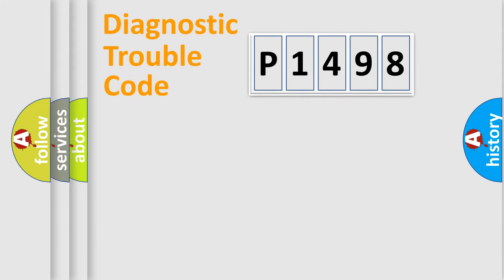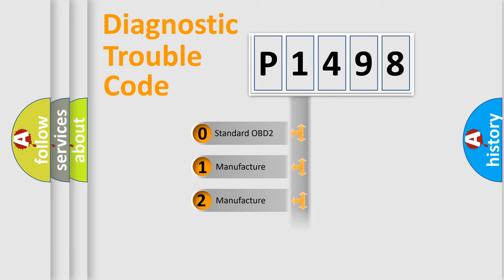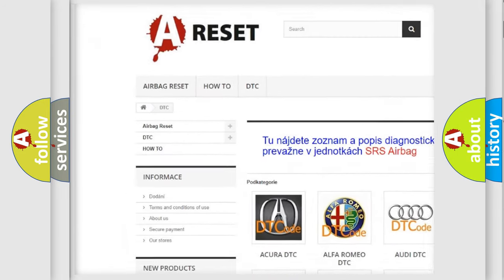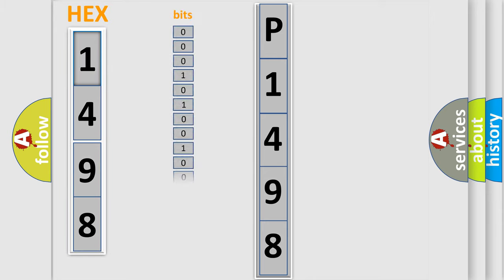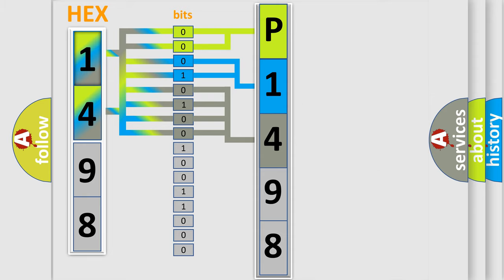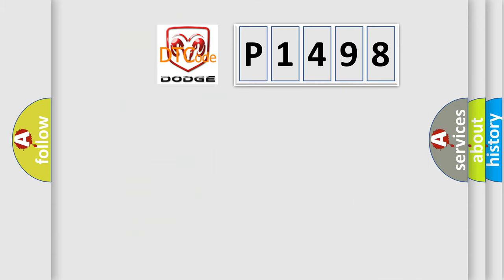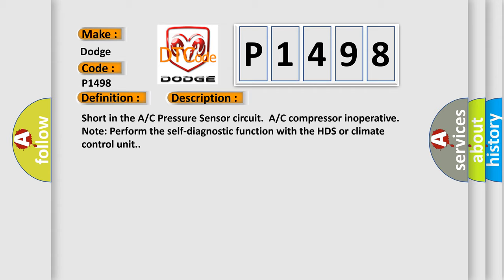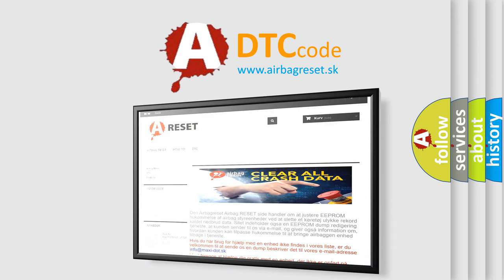DTC Dodge P1498 Short Explanation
Contents:
0:21 Basic DTC analysis according to OBD2 protocol standard.
1:48 Insight into programming
2:58 A diagnostically understandable description of the Diagnostic Trouble Code
3:05 Basic error definition

Make:
Dodge
Code:
P1498
Definition:
Short in the A or C Pressure Sensor Circuit (WINDSHIELD DEFROST)
Description:
Short in the A or C Pressure Sensor circuit.A or C compressor inoperative.Note: Perform the self-diagnostic function with the HDS or climate control unit.
Cause:
 "Short" to body ground or voltage Faulty Drivers Air Mix Control Motor Faulty Passengers Air Mix Control Motor Faulty Rear Air Mix Control Motor Faulty Humidity or In-car Temperature Sensor Faulty A or C Pressure Sensor Faulty Climate Control Unit